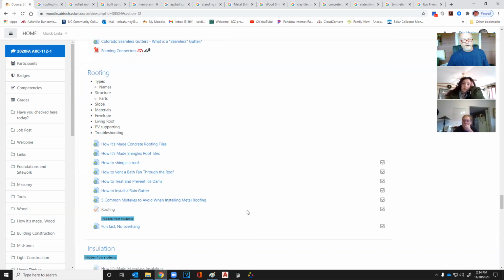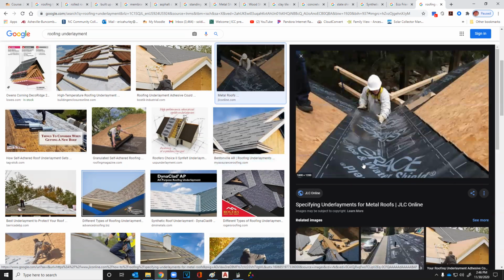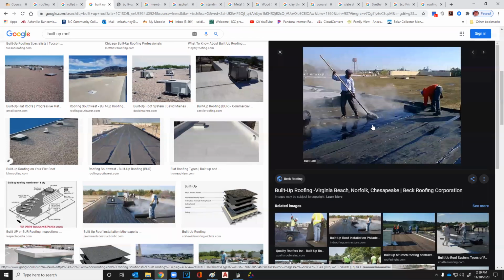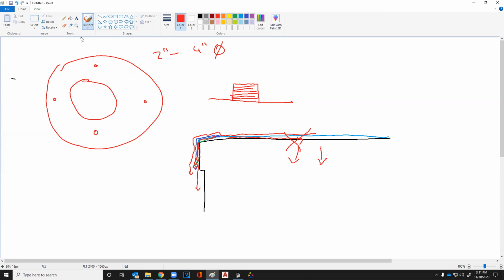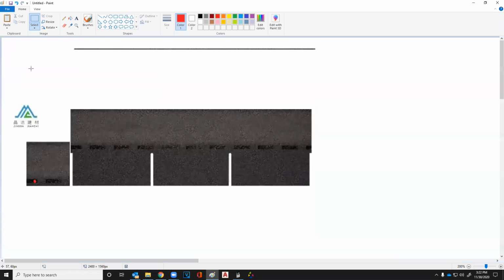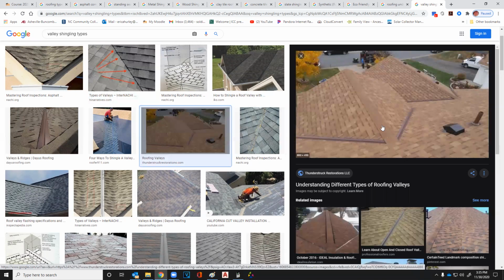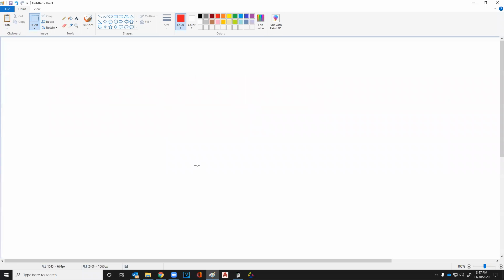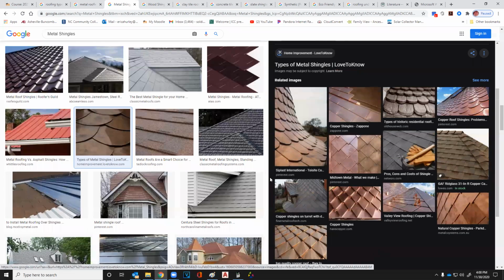Roofing part 1 Zoom